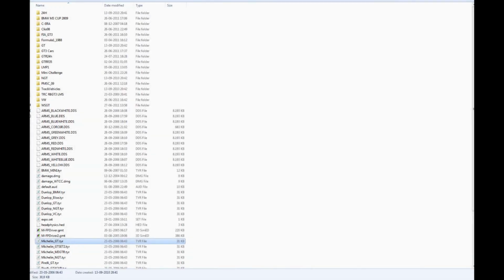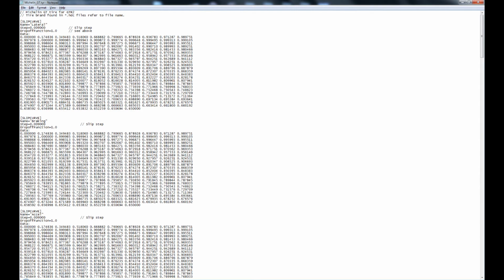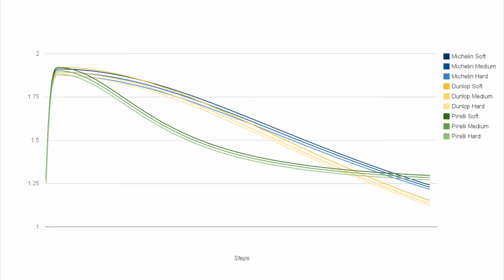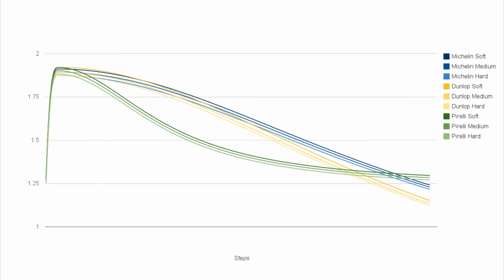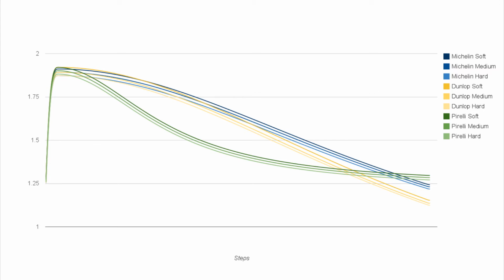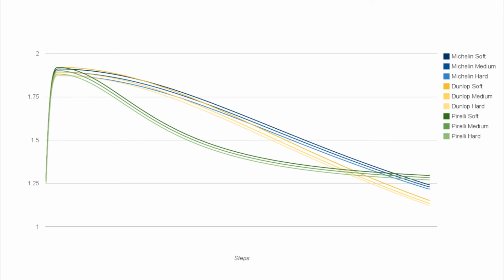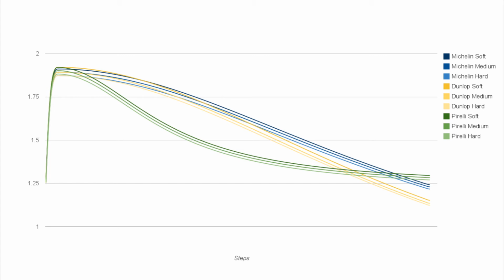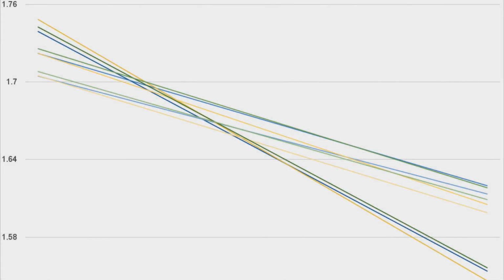GTR2 Slip Curves And Grip Levels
Explaining Slip Angles and grip levels of GT tires dry compounds in GTR2